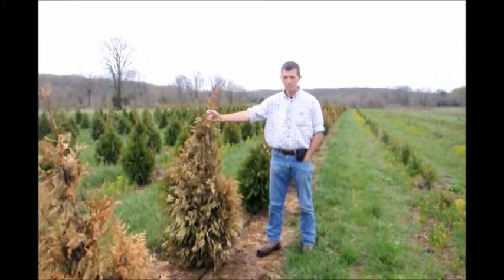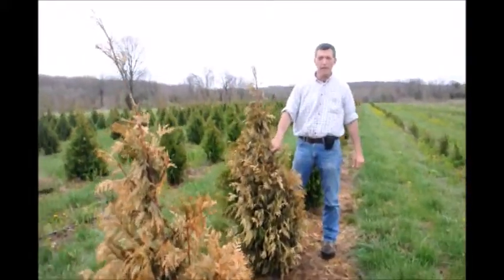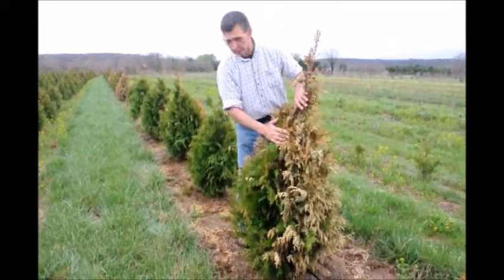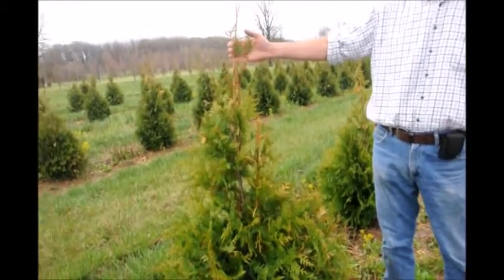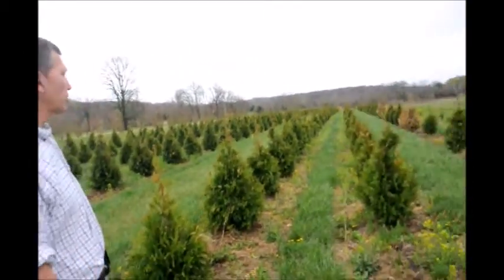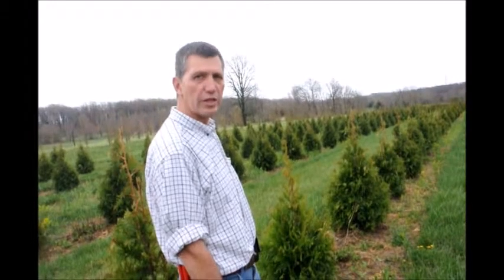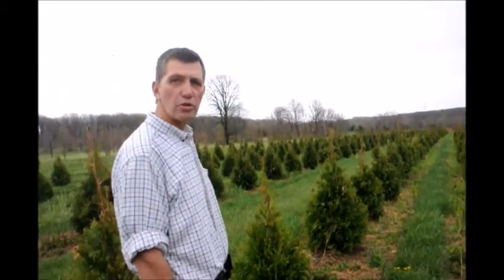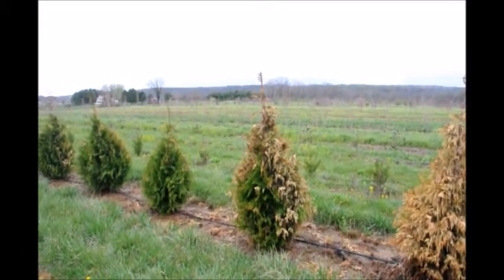Killing Winds Of Winter